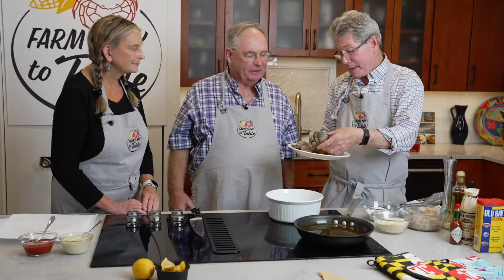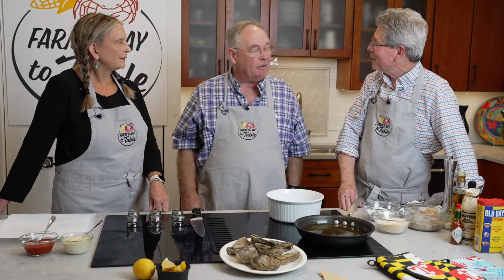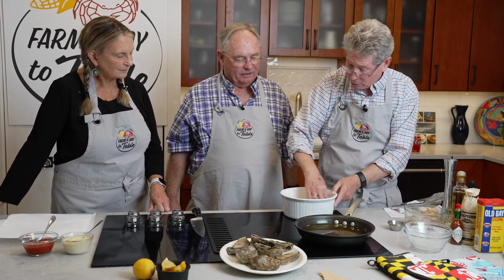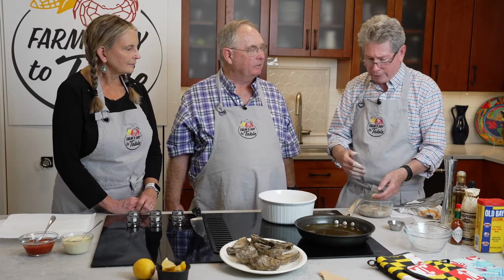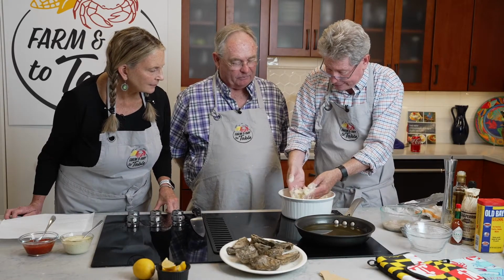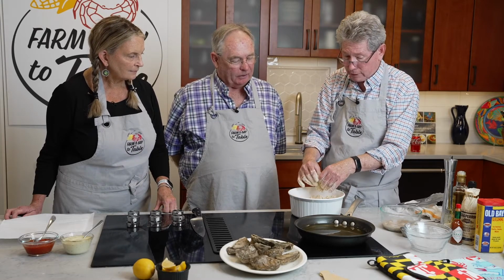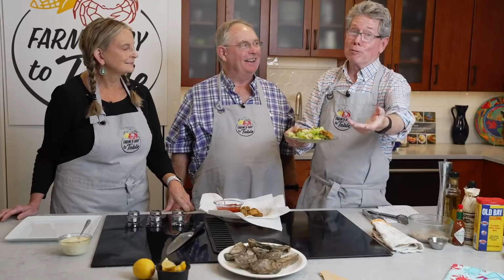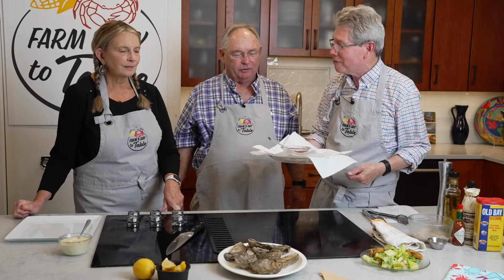Happy National Oyster Day -- Chesapeake Farm & Bay to Table Single Fried Oyster Segment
Chesapeake Farm & Bay to Table is a partnership between Harford County Public Library and Our Common Table.